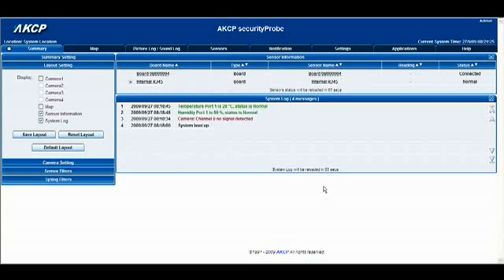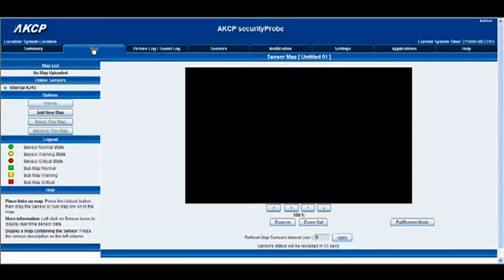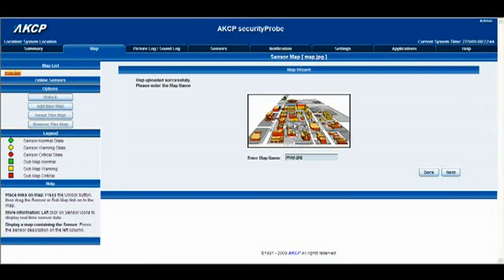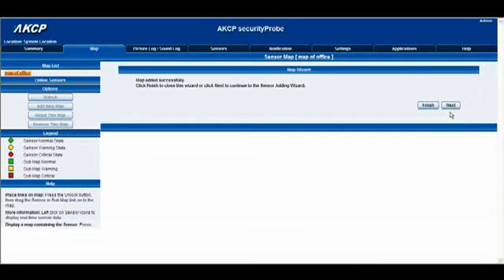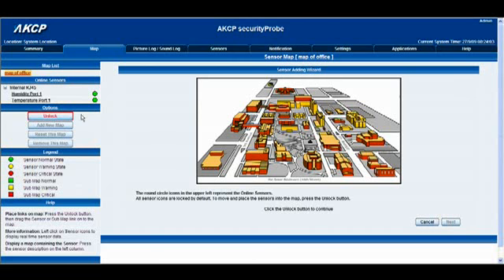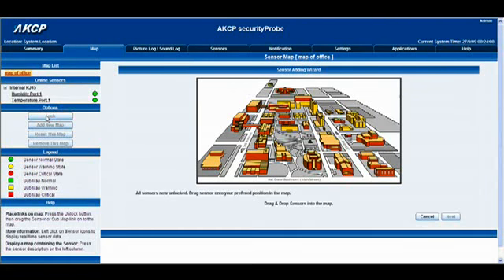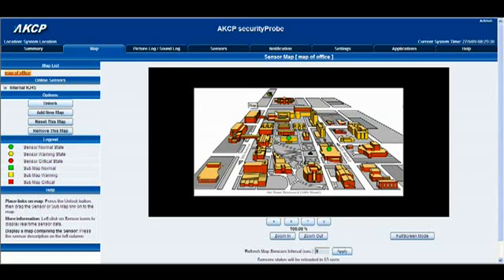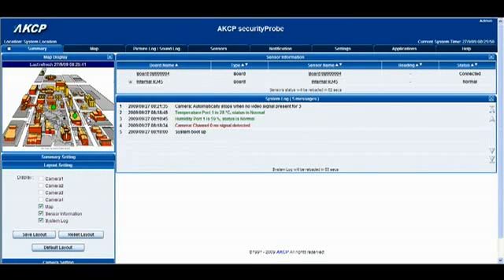AKCP - Product CD - Adding a map and using sensors part 10 Low